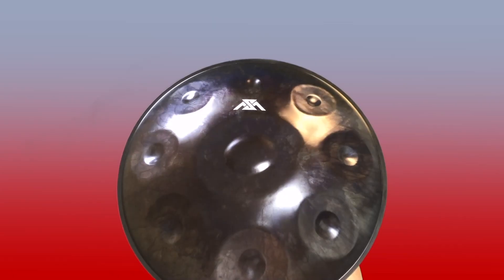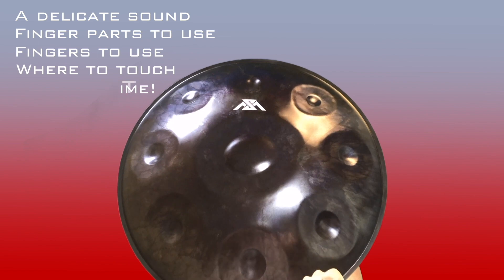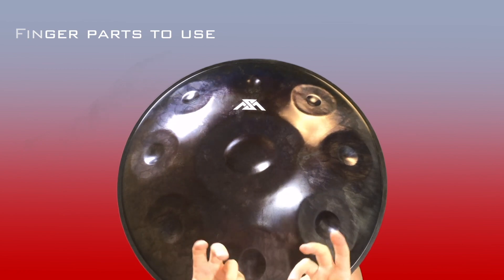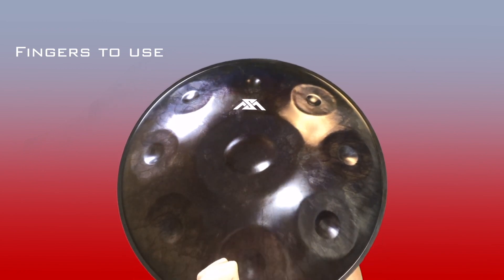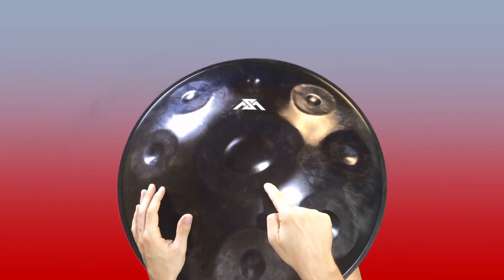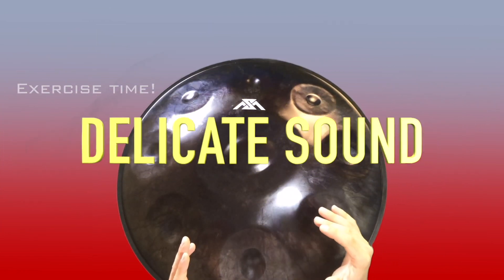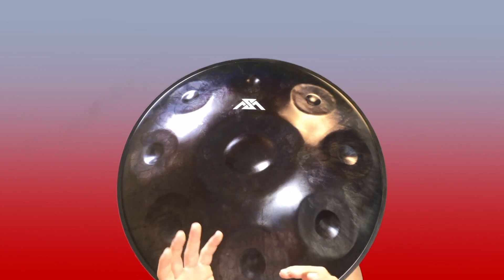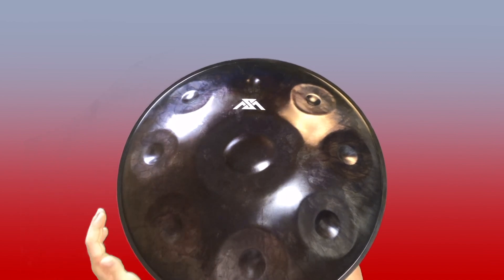Handpan Lessons: Your Very First Handpan Lesson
You finally own this beautiful instrument and want to get the best sound out of it 🛸 💫
▶ Includes Free email consultation on all you need to know to buy a Handpan (if you don't have one yet)!

In my course "Fundamentals of Handpan" I not only teach Handpan techniques with a very clear method, but also what actually works with this beautiful instrument thanks to an extensive career of 400 shows a year around the world.